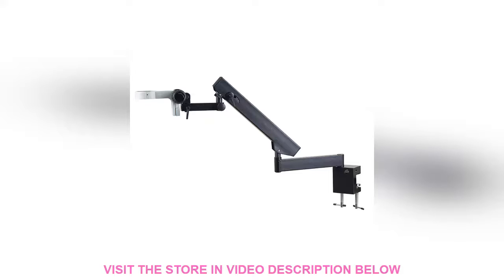☄️ Adjustable Direction Rotating Bracket Articulating Stand Clamp 76mm A3 Head Holder For Stereo Bi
Adjustable Direction Rotating Bracket Articulating Stand Clamp 76mm A3 Head Holder For Stereo Binocular Trinocular Microscopio
Brand Name: Eakins
Origin: CN(Origin)
Certification: none
Model Number: STL
Magnification: none
Product Type: Microscope Arms
Apply: Articulating Arm Clamp Microscope Bracket
Horizontal Distance: 770mm
Focusing Holder: 76mm
Color: White or Black
Wholesale Adjustable Direction Rotating Bracket Articulating Stand Clamp 76mm A3 Head Holder For Stereo Binocular Trinocular Microscopio